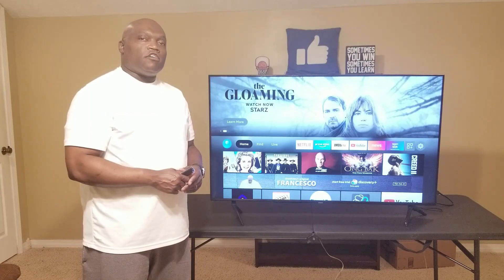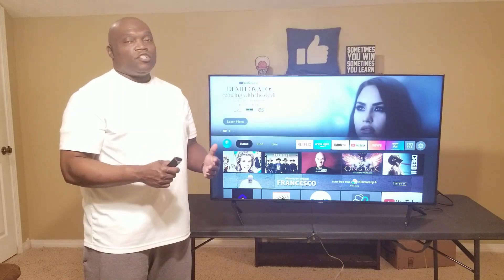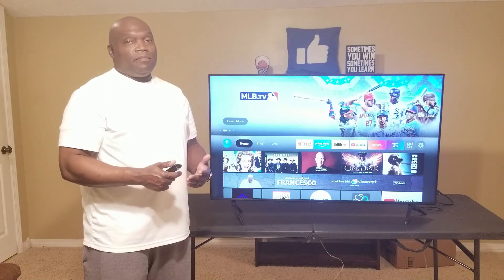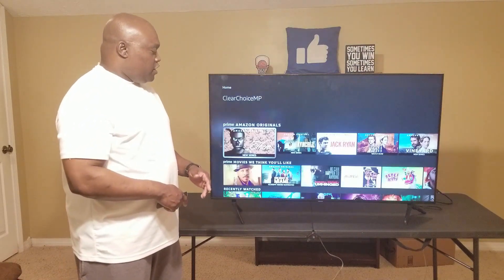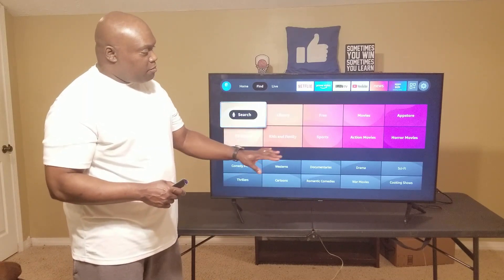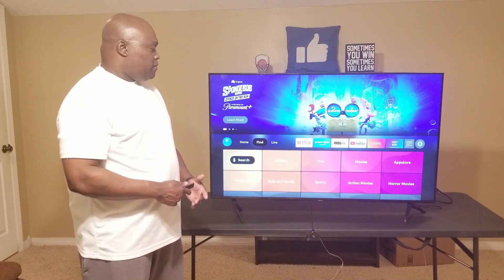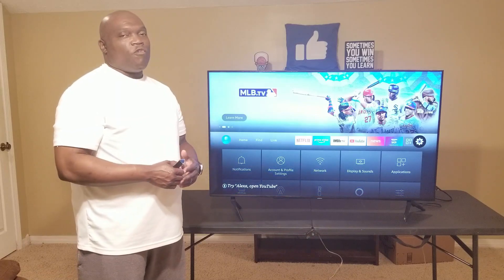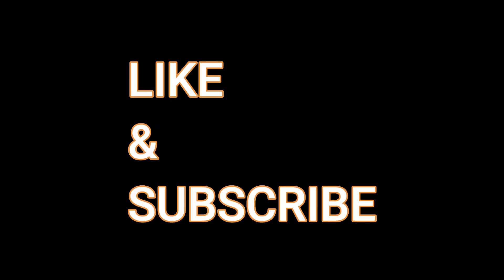THE NEW FIRESTICK LAYOUT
This is a video on how to operate the new layout for the firestick.